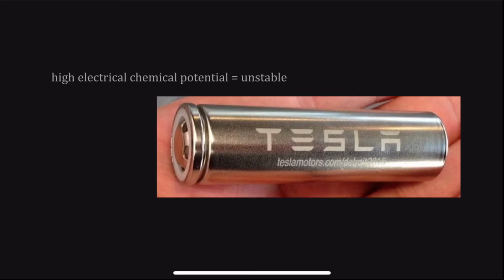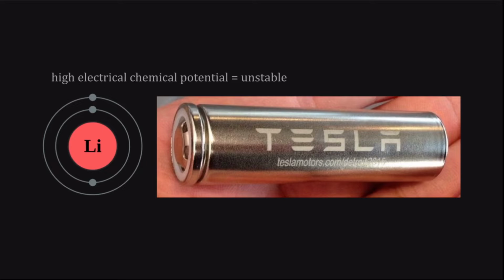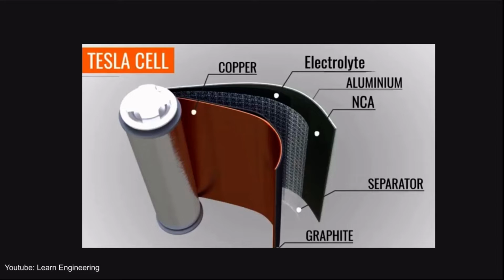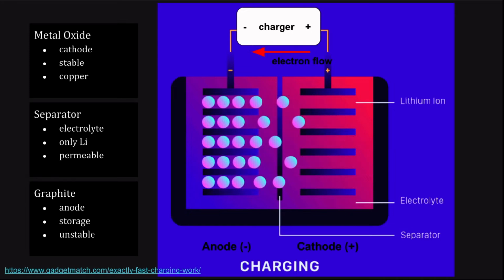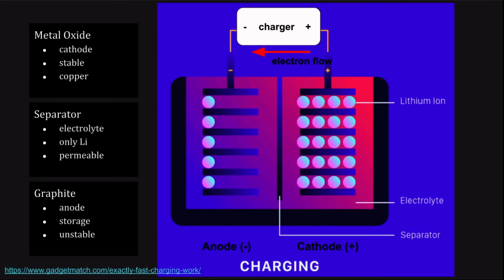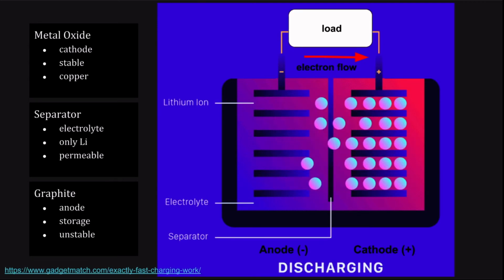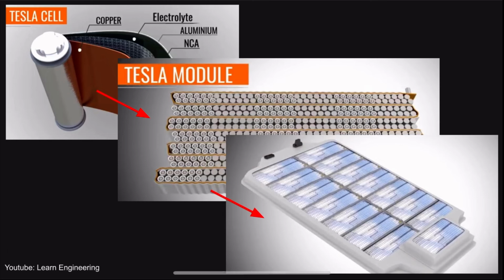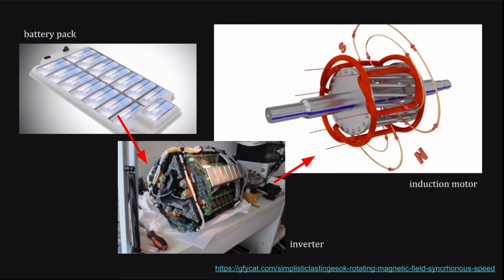Amarelda_Voigt_TeslaBatteries.mp4.MOV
General Phyics II / Physics 106 - BYU - WS2020 - Student Made Videos. Author Name: Amarelda Voigt